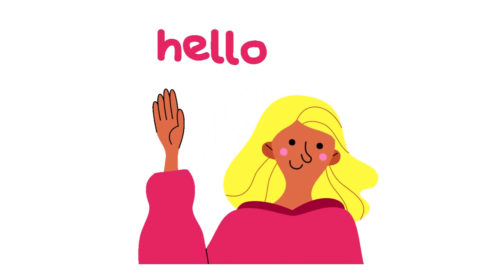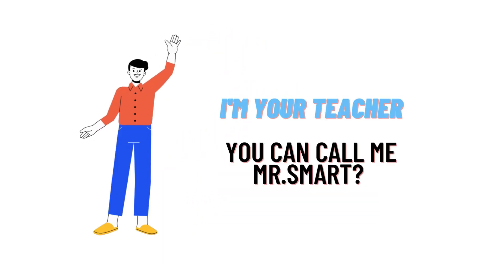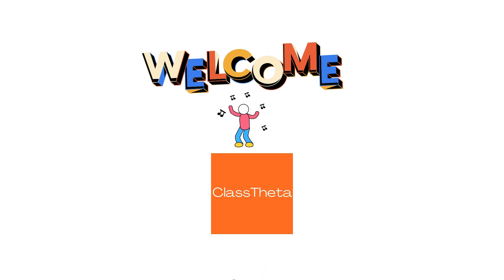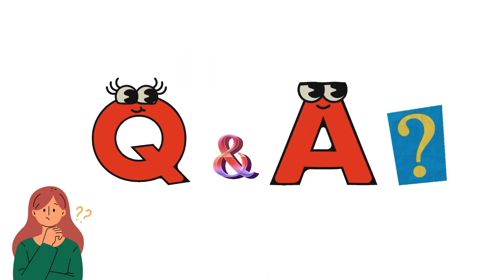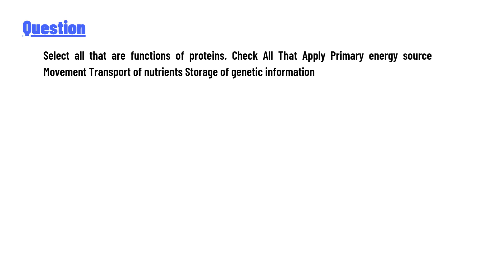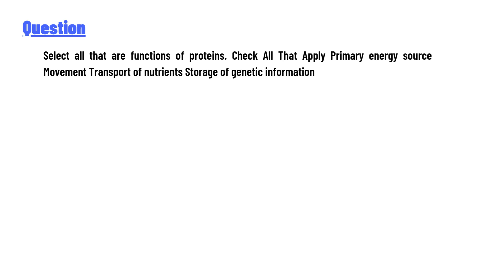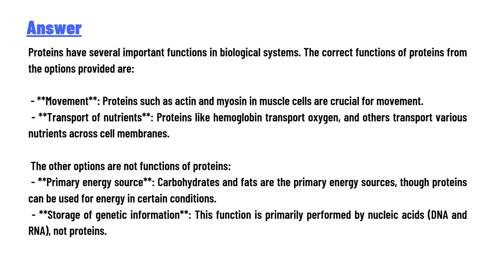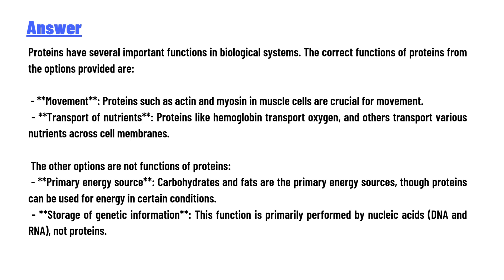Primary energy source Movement Transport of nutrients Storage of genetic information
Select all that are functions of proteins. Check All That Apply Primary energy source Movement Transport of nutrients Storage of genetic information